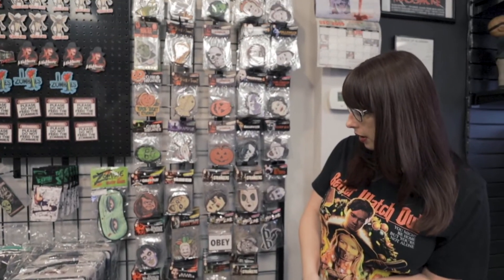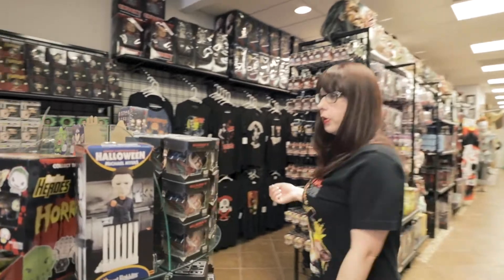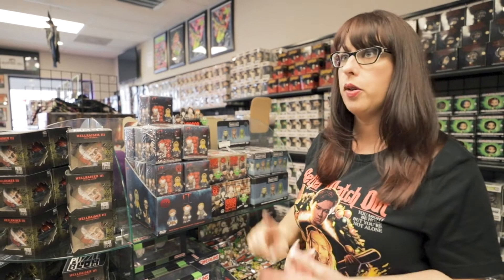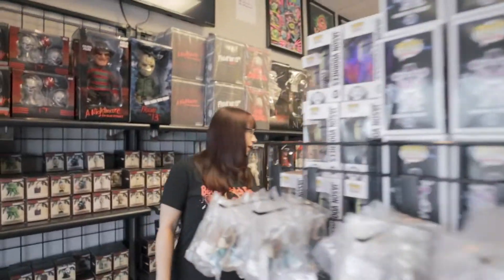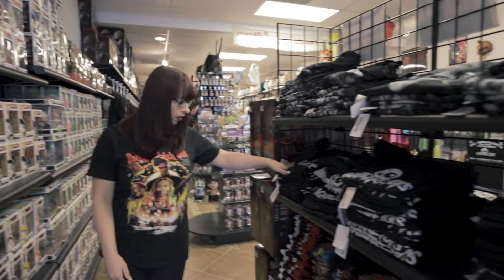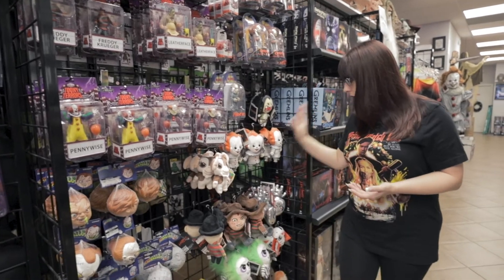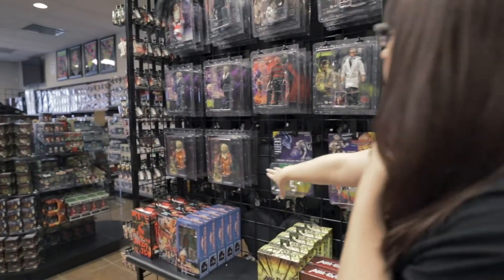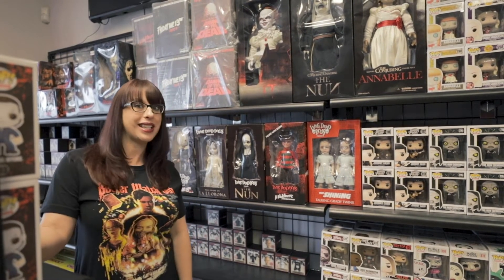Gift Ideas for horror fans 2019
Lots of great ideas for the horror fan on your Christmas list!